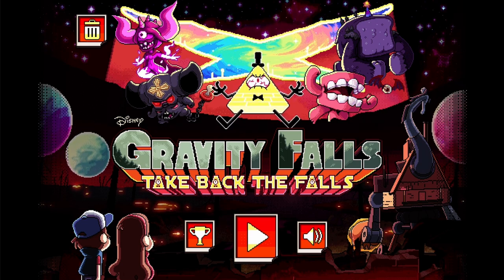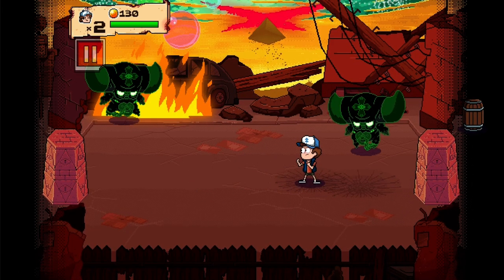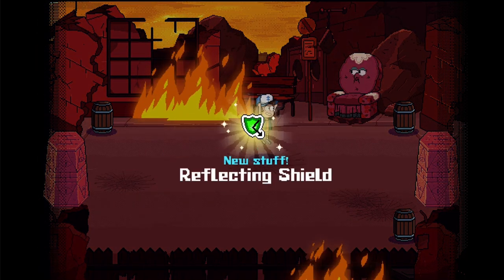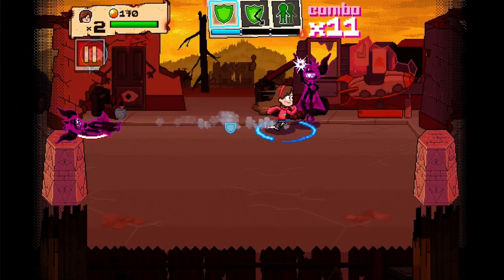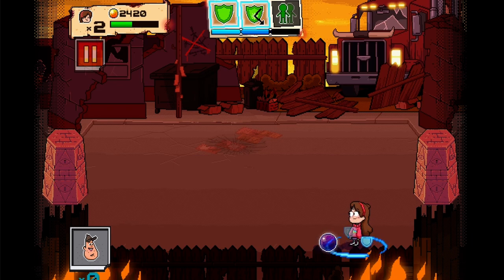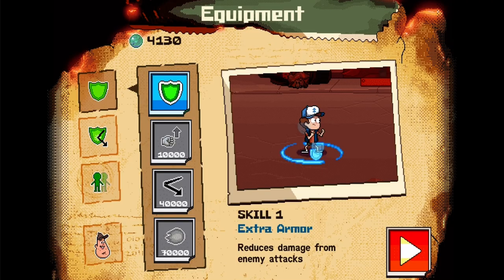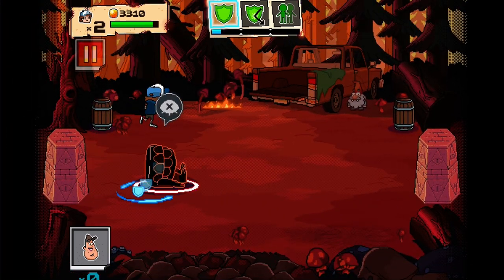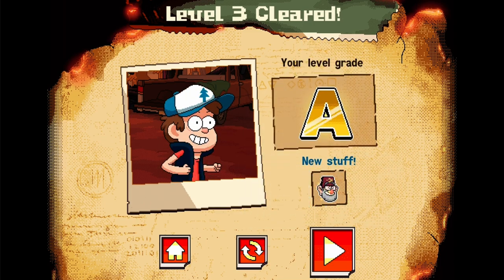Pines’ First Stand - Take Back the Falls Levels 1-3 | Gravity Falls Games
Here ya go! Gravity Falls Games! Down the pipeline are those wierd Disney XD Games as well as more GF stuff and Attic Mini Golf (from “Carpet Diem”)! You can play this lost game now at NuMuKi.com!